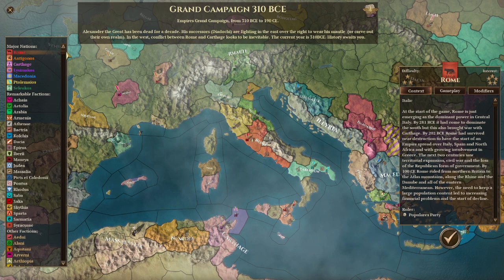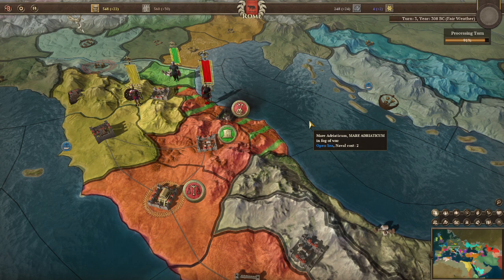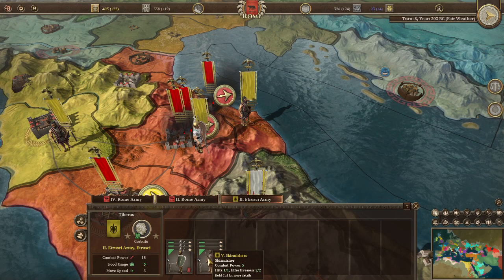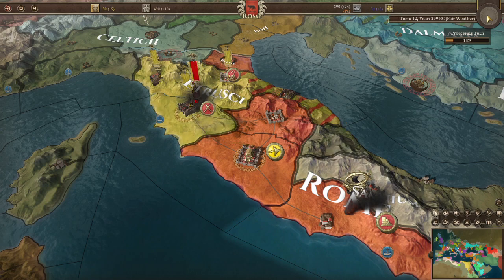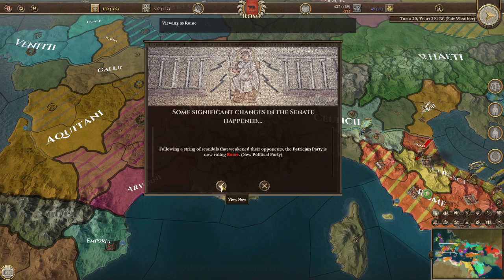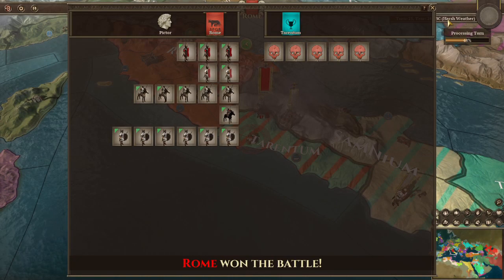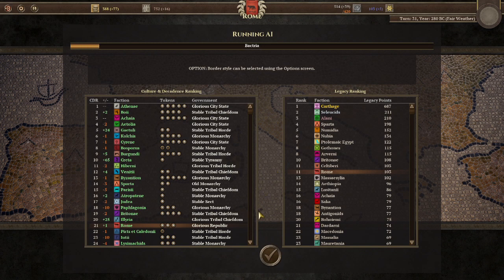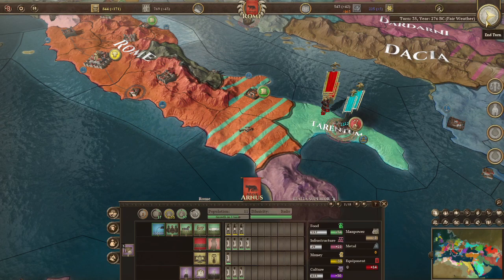Field of Glory Empires. Rome. Episode 1. I Get Dogpiled By My Neighbours Immediately. Experienced.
A first look at Field of Glory Empires. I take the iconic Romans out for a spin on a fairly low difficulty level expecting a walk in the park where I'll have lots of time to build up and get familiar with the mechanics.

What follows is a series of nightmarish wars that culminate in me marching up and down the length and breadth of infantry bleeding casualties all the way. That seems about right!

Spoilers
That said I still sleepwalked my way into control of most of Italy, so perhaps a rise in the difficulty level is due. I also never felt threatened enough to break out the Field of Glory II battle mechanic which would allow me to go and sort things out personally instead of trusting to dice rolls. The Romans are pretty overpowered and while their units are expensive, they chew through just about anything once you have enough of them. They don't do so well in mountains but hey, that's what cannon fodd- I mean allies are for!